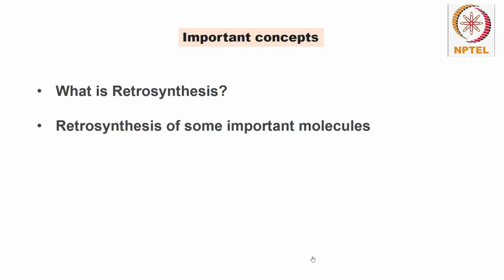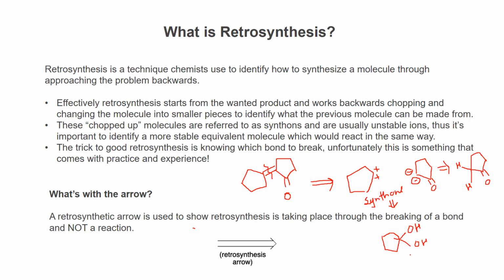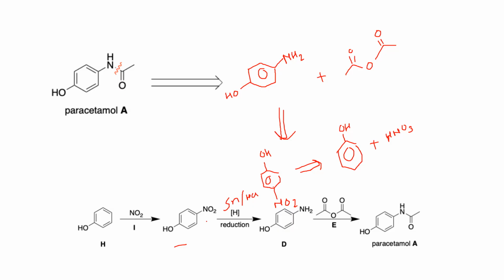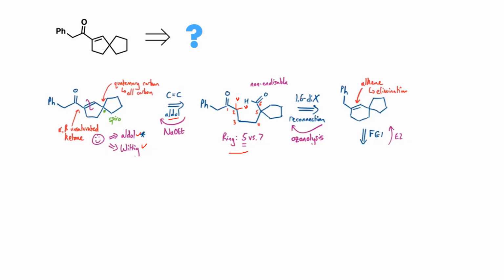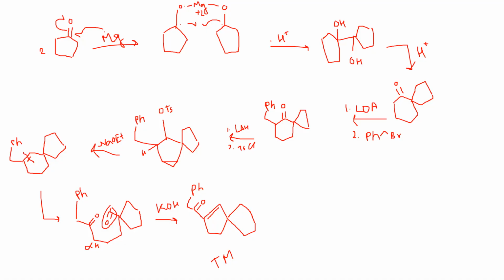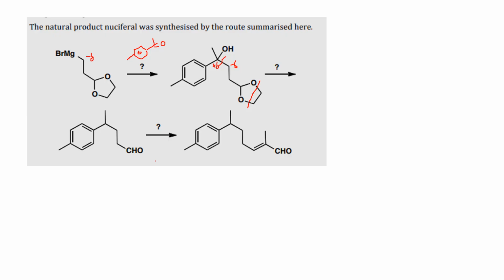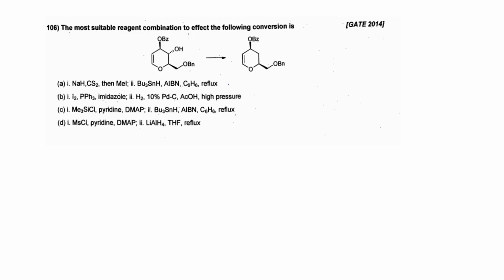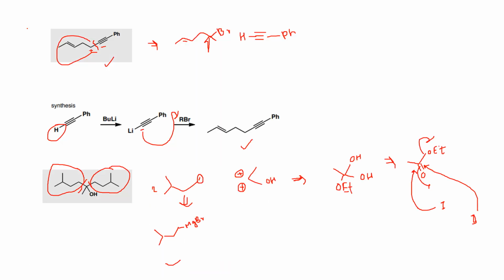Extra hours- Retrosynthesis in Organic Chemistry, CY01, 2025